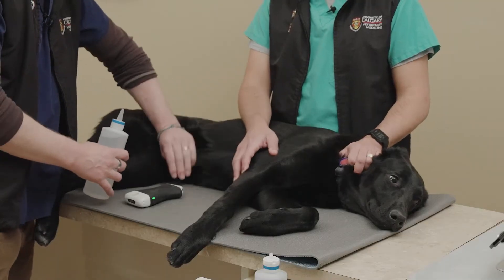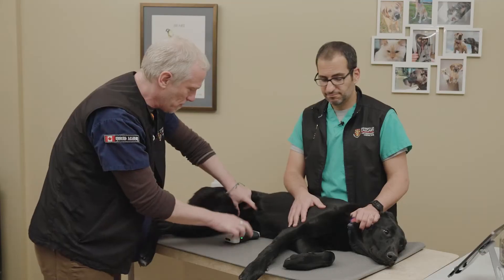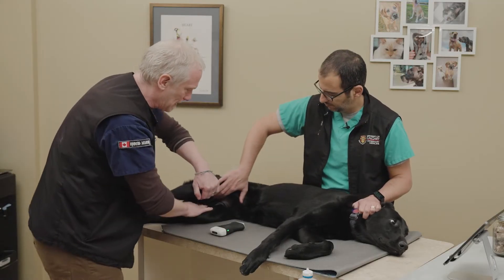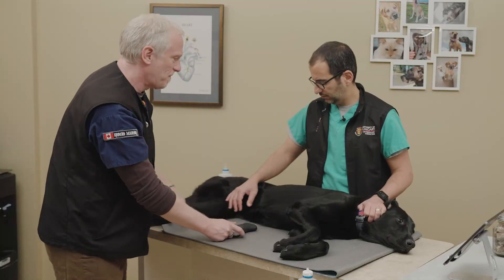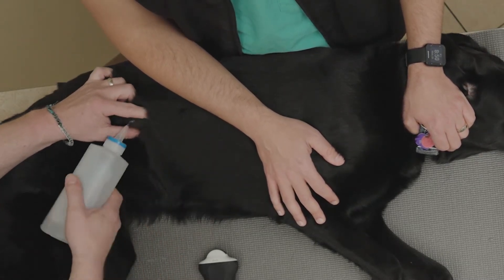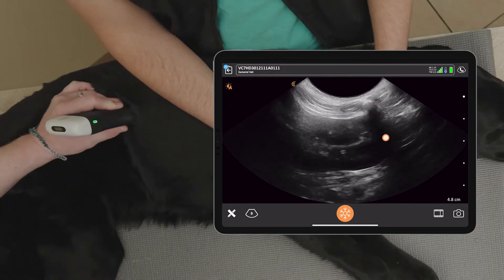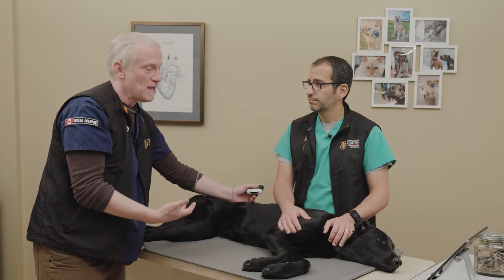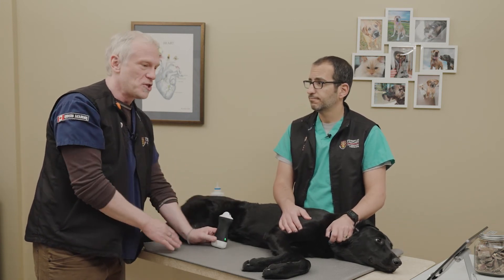Five Point Abdominal POCUS Exam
In this video, Dr. Boysen demonstrates how to perform a thorough 5 point abdominal ultrasound exam in under a minute.